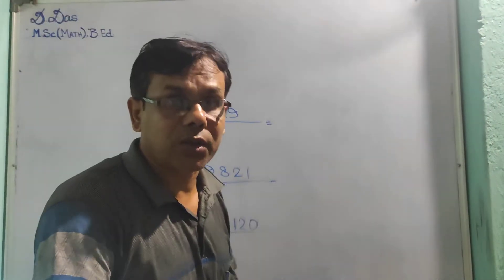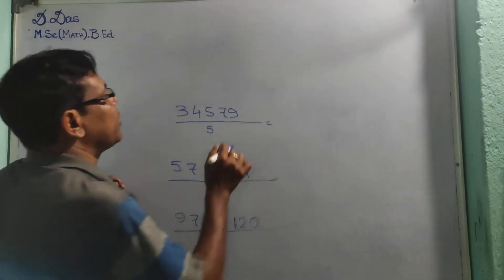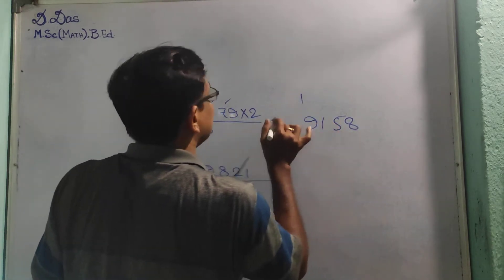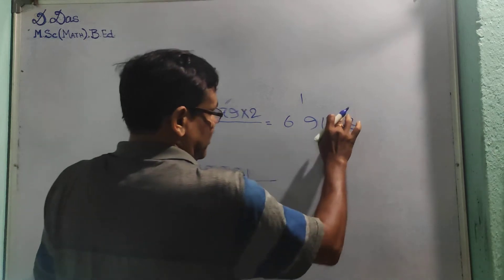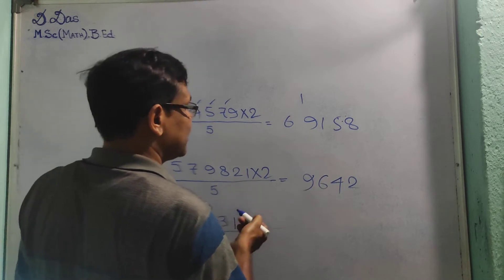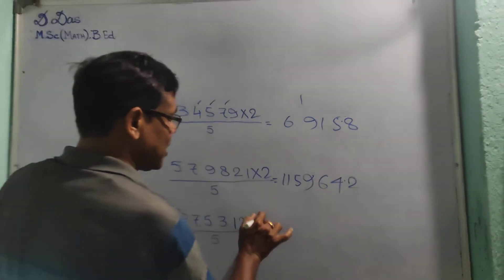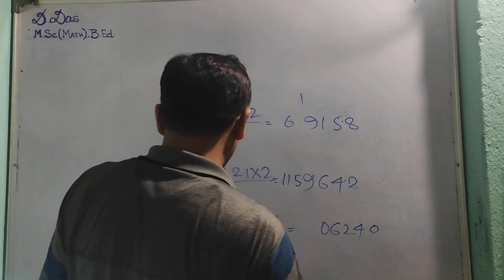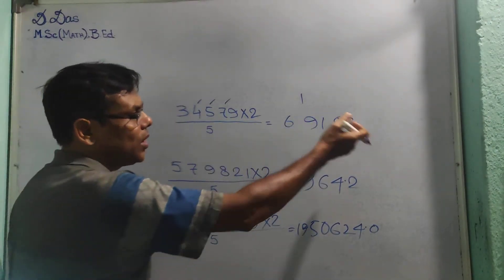মাত্র 5 সেকেন্ডে ভাগ.....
ভাগের যাদু,মজার ভাগ অতিদ্রুত...